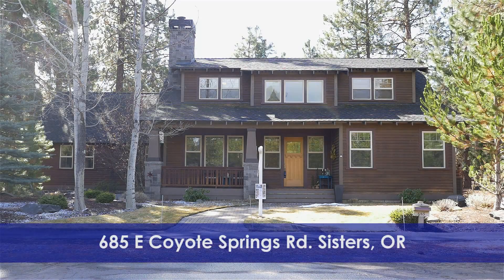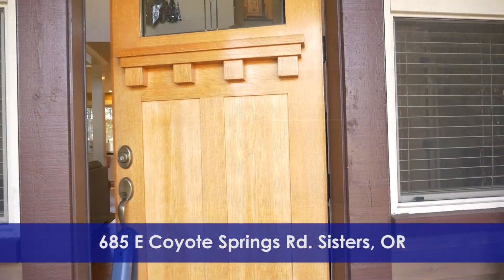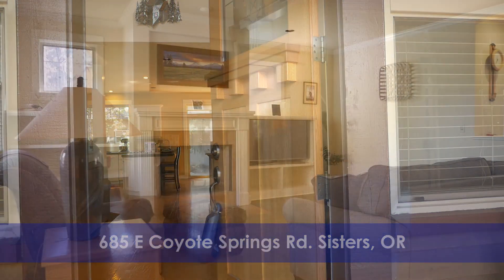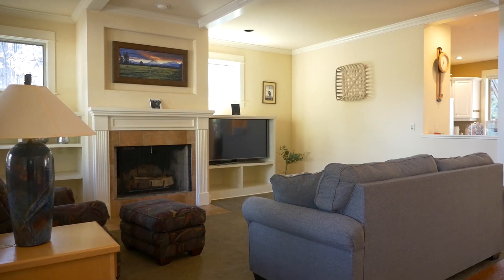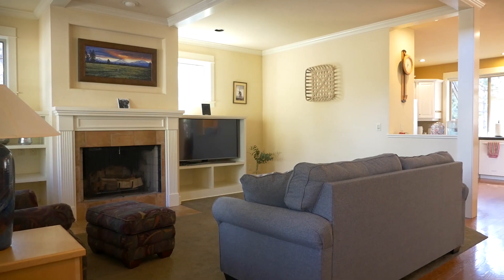Home for Sale; 685 E Coyote Springs Road, Sisters, OR 97759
$26,000 Price Reduction!

Classic Craftsman, Coyote Springs neighborhood, Sisters boasts unique features!
• Secret sunroom with:
     Gas fireplace

     Entrance behind a bookcase that easily slides to the sides
     Glass door to patio
     Skylights

• Out of sight Office in attic above garage with:

     Private entry door from the outside

     Skylights

     Ductless heat (individual for just that room) & air

     Large, built in, wrap around desk
     Secret passage through bedroom closet
• 1 blk from forest, hiking/biking trails
• 3 blocks to the park & downtown Sisters
• Quiet, welcoming, easy living
• Large master on main with plenty of room for others upstairs
• Landscaped & surrounded by beautiful Ponderosa Pines & Aspens

• Whole house humidifier
• Intimate outdoor courtyard with gas fire pit
• Engineered hardwood flooring

• Updated appliances
• Tiled granite countertops
• Remodeled laundry room
• Insta-hot @ kitchen sink

• 2 yr old water heater

• Setup for central Vac

• Ample storage and kitchen cabinets

Thank you to Jcam Productions for being so wonderful to work with!